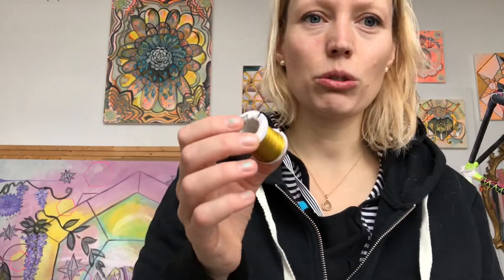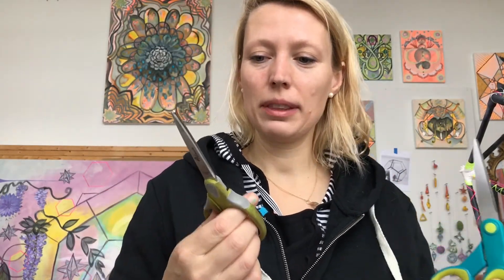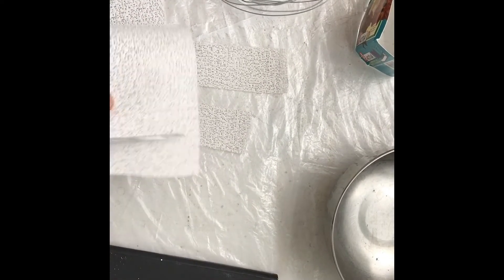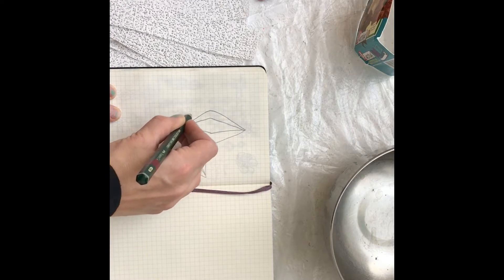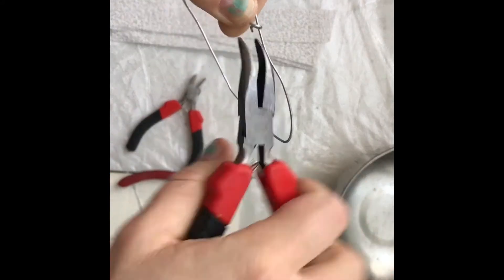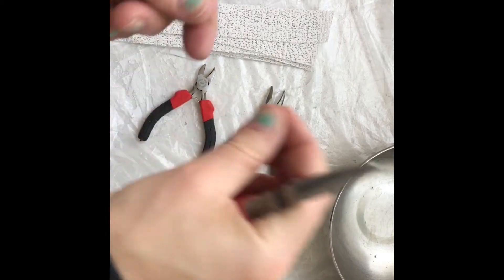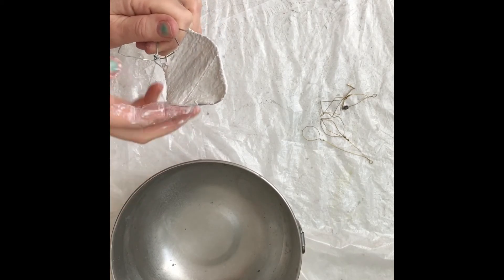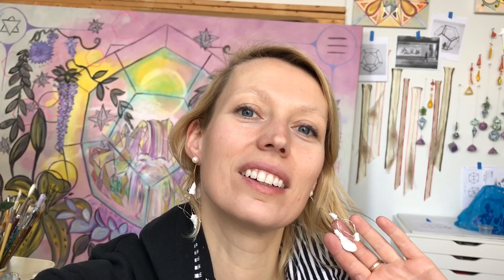Wire and Plaster Gauze Sculpture Tutorial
I made this wire and plaster gauze sculpture tutorial for my art students at Hunter College, but it’s here for everyone to checkout. In addition to an abstract sculpture, I make some DIY earrings too! 🤩